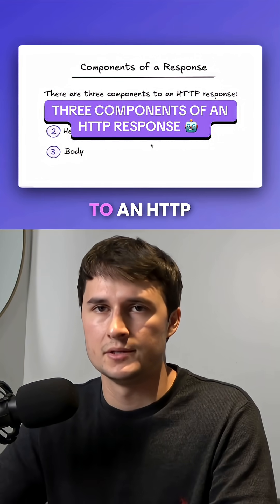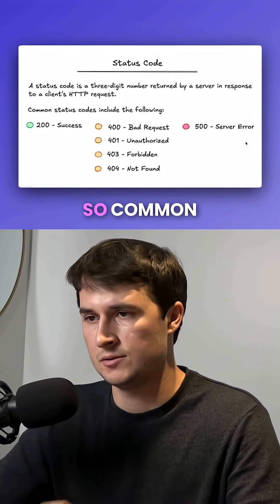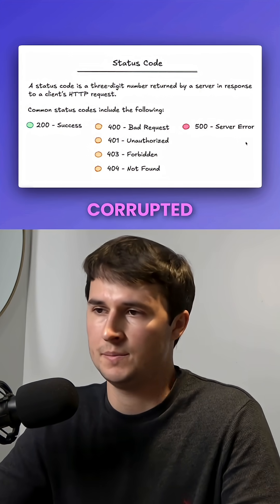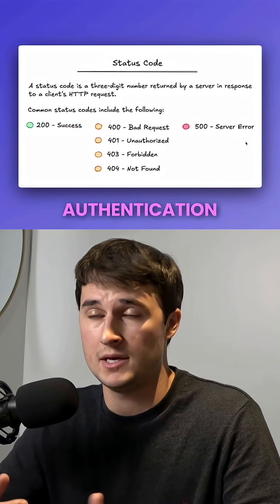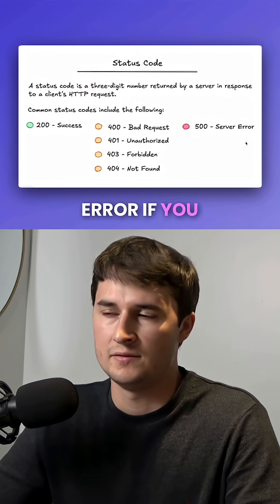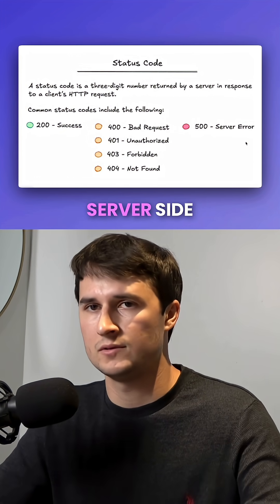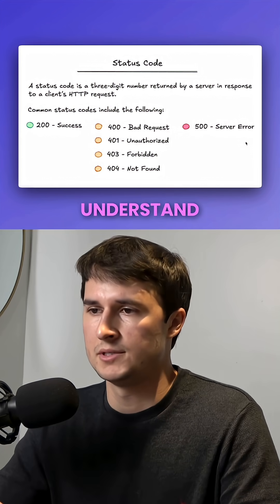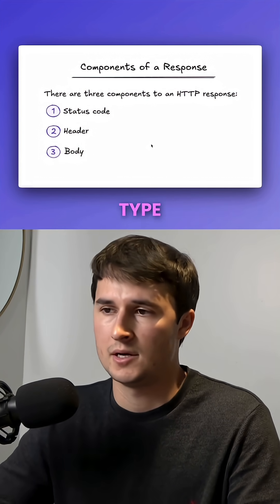Three components of an HTTP response